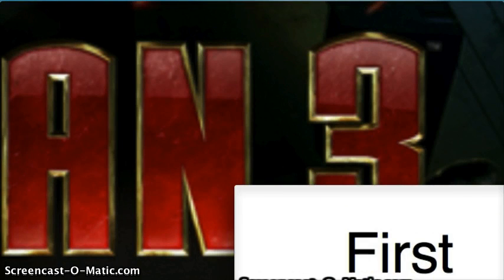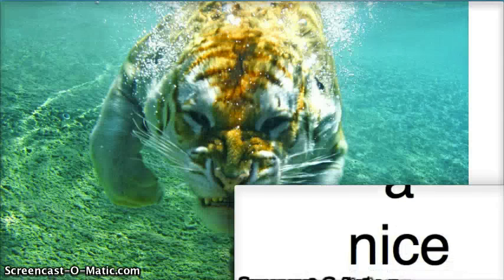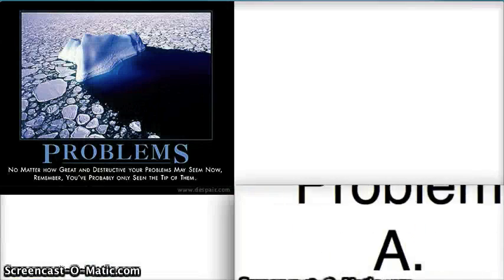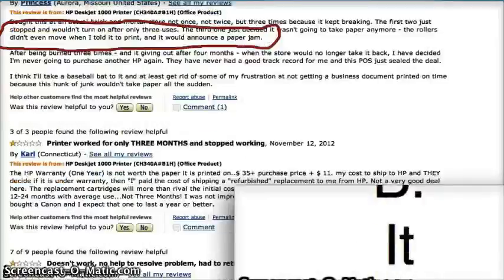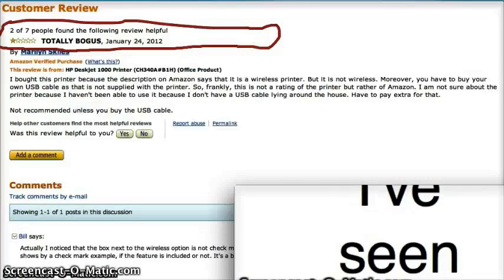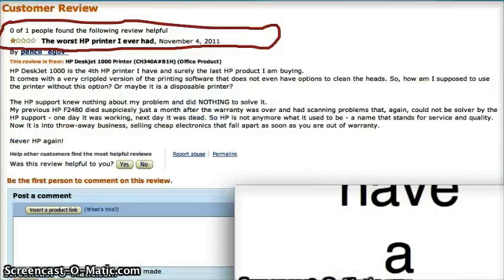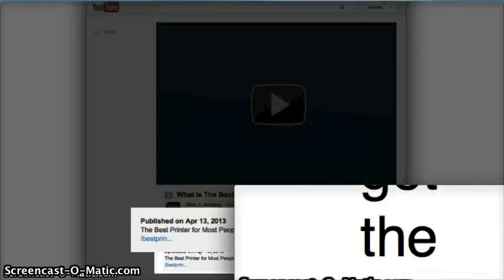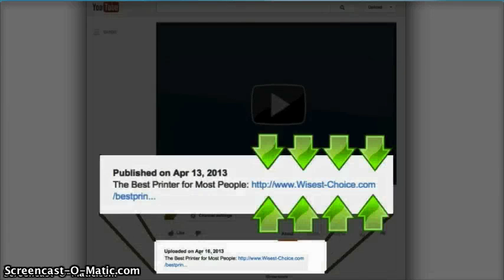Buy HP Deskjet 1000